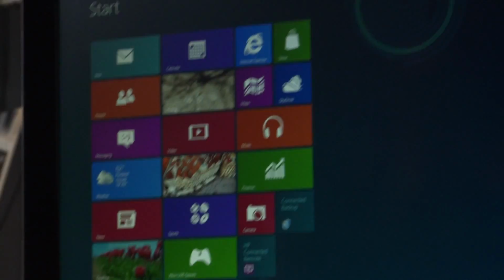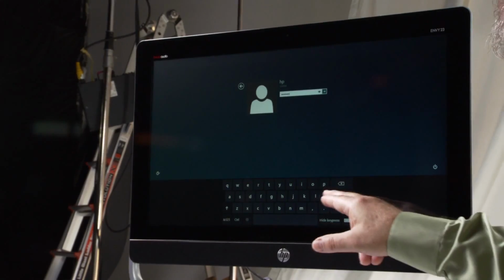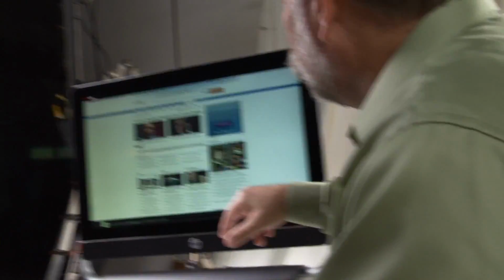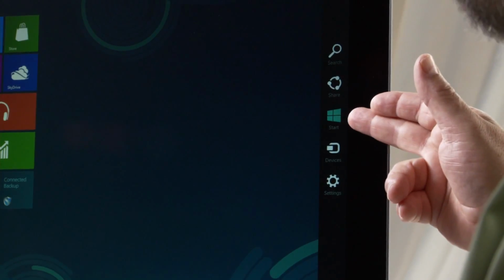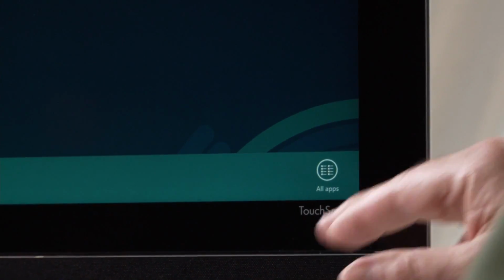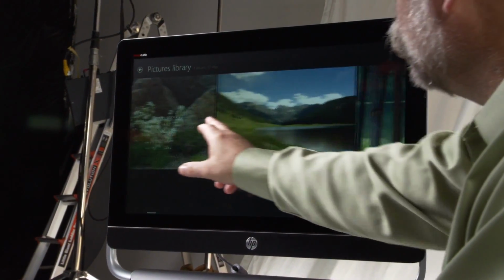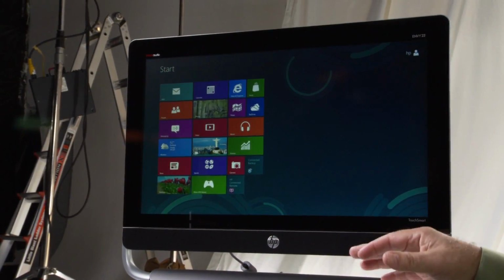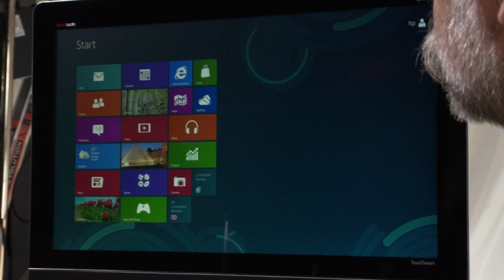HP Windows 8 Touch Demo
Get an overview of Windows 8 using a HP TouchSmart PC.